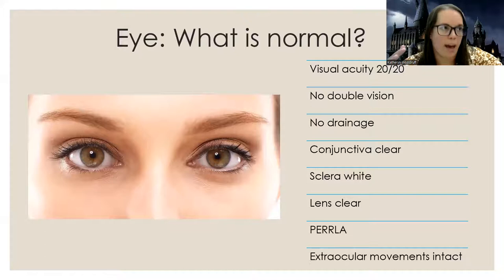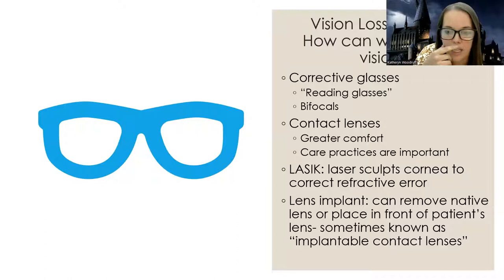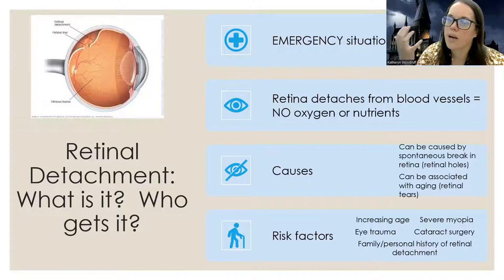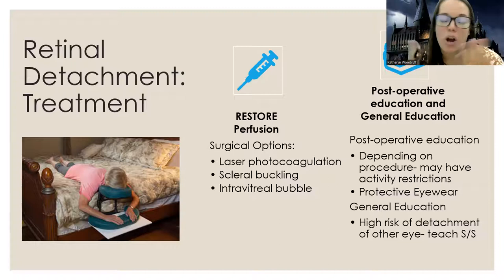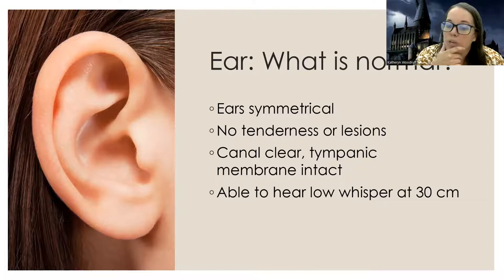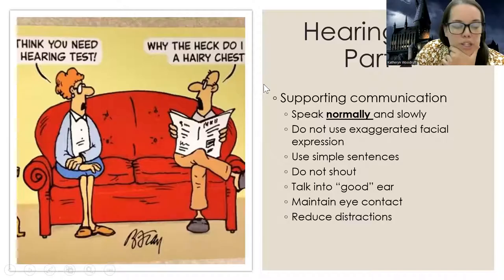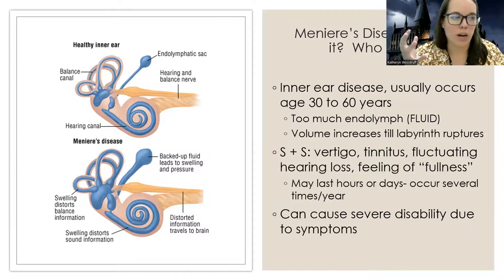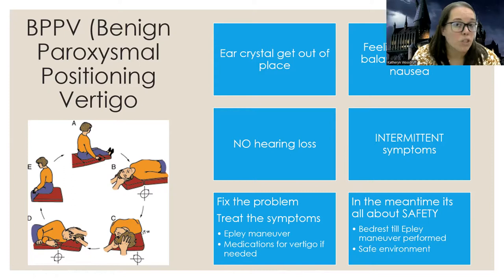Adult Med/Surg: Ear/Eye Disorder Lecture (LONG)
This is a video for those in the med-surg nursing course that covers more in-depth over ear/eye disorders- this is a full lecture and powerpoint- there are also other shorter videos for those that want more of an overview.